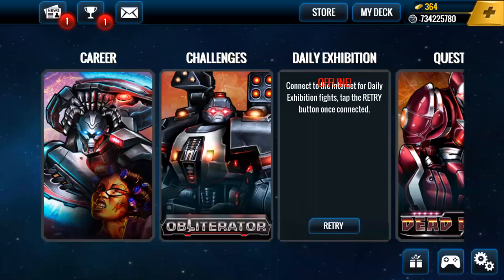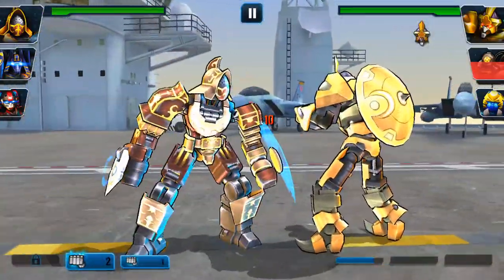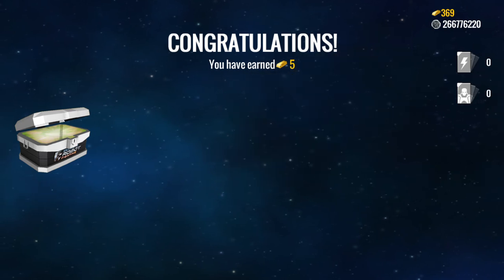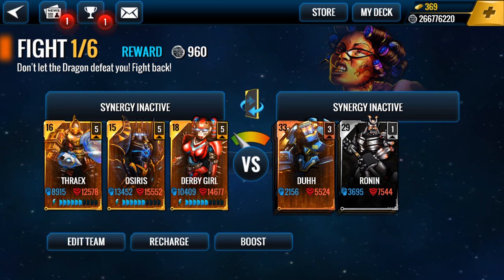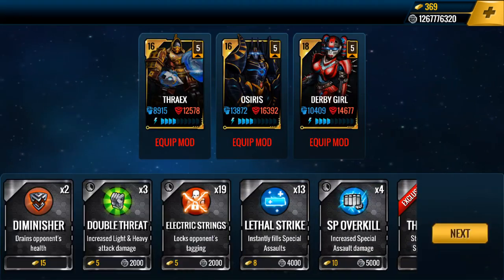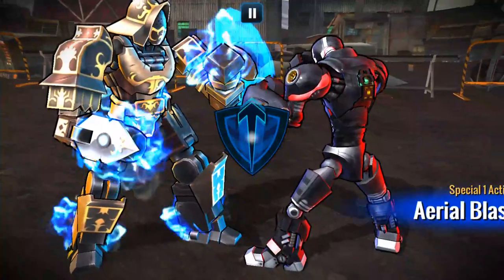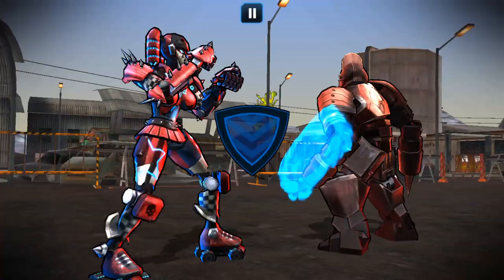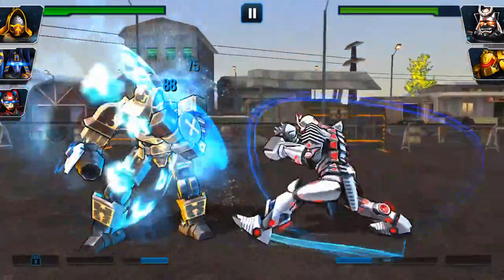Ultimate Robot Fighting BEST ROBOT FIGHT Android Gameplay HD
About this game: Embark on the ultimate action journey of Robot fighting as you build an epic roster of powerful, battle hungry and larger than life robots! Enter the arena of touch based 3v3 combat with ULTIMATE ROBOT FIGHTING a free-to-play card collectible game.
Build an awesome team of sentient robots, unleash unique and devastating moves, upgrade and level up your mean machines and reign supreme as a god of steel in the battle arenas!

The game is completely free to play but some in-game items require an in-app payment. You can turn off the payment feature by disabling in-app purchases on your device.

Unleash the champions, enter the ultimate contest!

FEATURES:

GET FIGHTING
• Swipe and tap as you take on enemies in 3v3 combat and let loose epic moves and super combos. Fill up your power bar to unleash special attacks and robot rip offs to reign supreme in combat!

UNRAVEL THE CELL SHADED ARTWORK AND CONSOLE QUALITY VISUAL GRAPHICS
• A unique and breathtaking experience delivered to the mobile platforms. The complete gaming pleasure with state of the art visuals & graphics and never seen before effects and immersive environments!

MAKE A TEAM FROM A COLOSSAL ROSTER
• Put your best team forward by choosing from 45 unique robots inspired from the likes of gods, gladiators, fire breathing dragons, monks, weapon arsenals, samurais, ninjas and so many more! Assemble additional robot variations to unlock new powers and moves and a brand new fighting experience!

UPGRADE & SYNERGISE
• Improve, upgrade & promote your battle machines. Switch and shuffle your roster or choose from synergy sets that give you unique and exclusive combat advantages to best fit your style of play!

EQUIP POWER CARDS AND OVERCLOCKS
• Load up with power cards and overclocks to boost up your robots! Increase damage and armor, upgrade characters and specials and let loose the true might of steel!